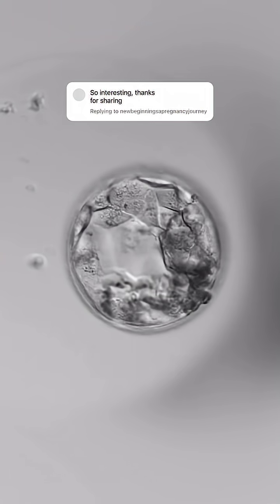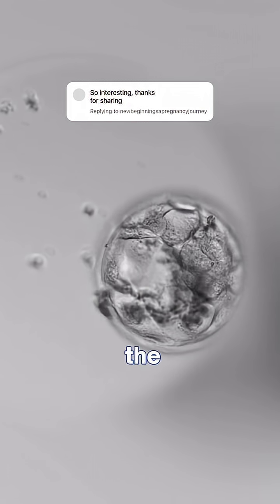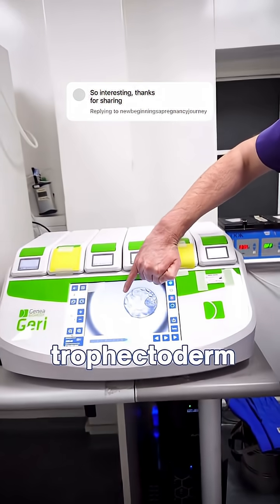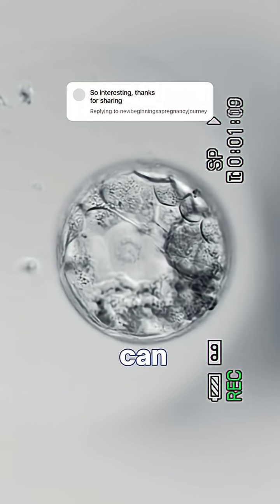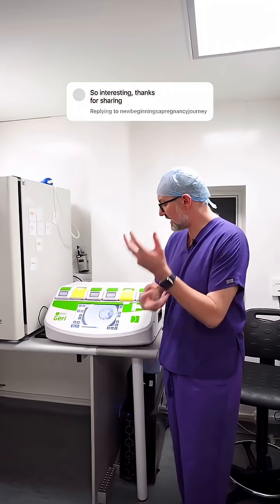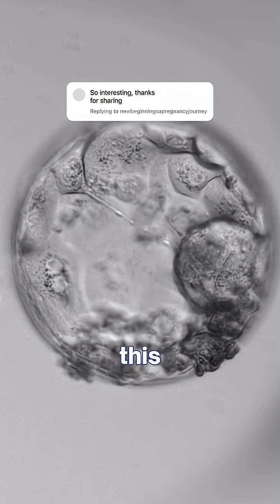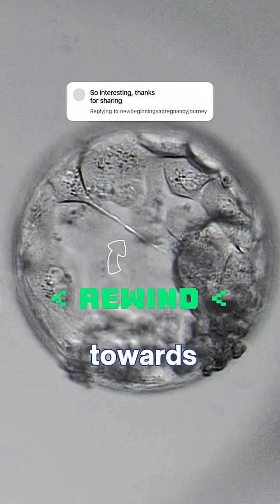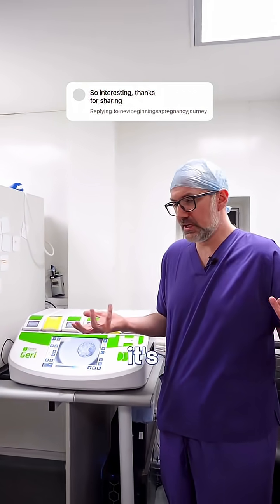We spotted something in this embryo that we can’t quite explain 🤔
What do you want to see next from our embryology lab? 😊🔬 Let us know 👇